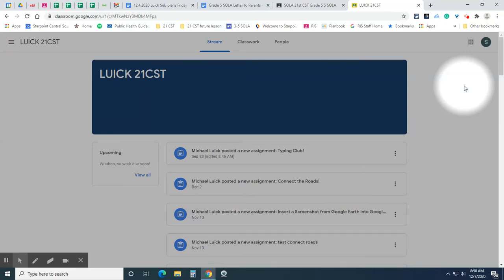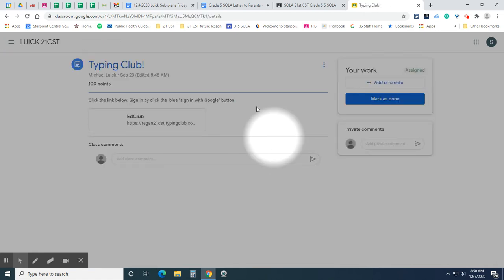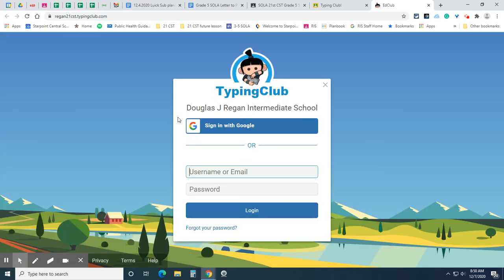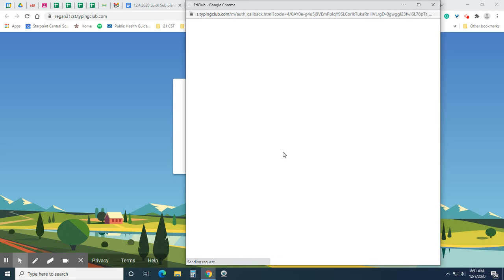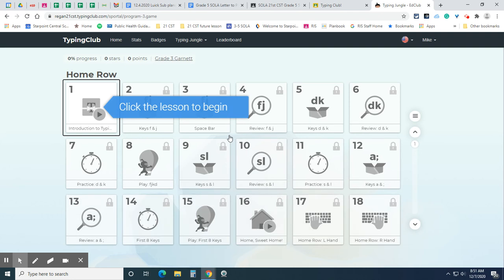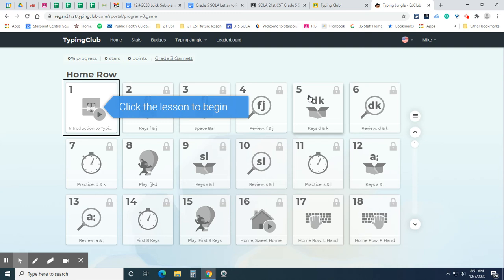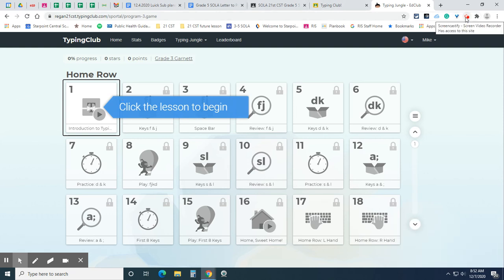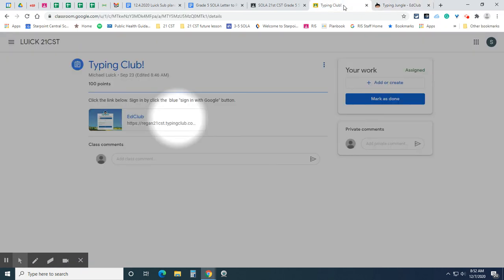TypingClub.com How To Login